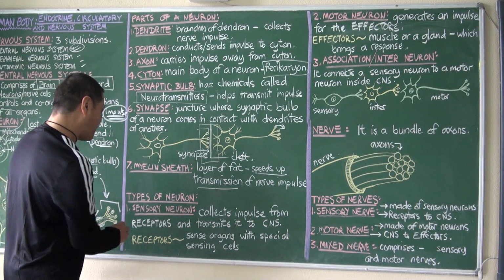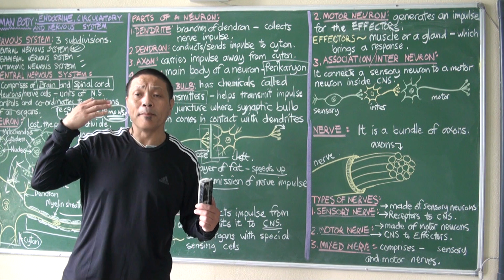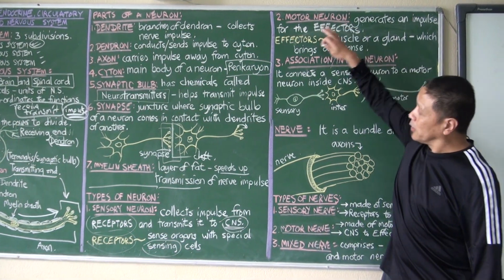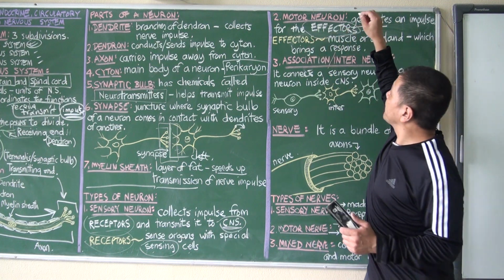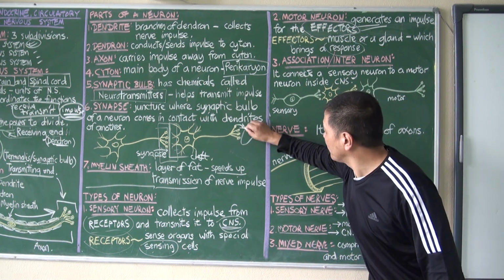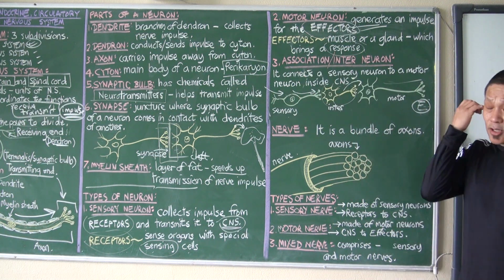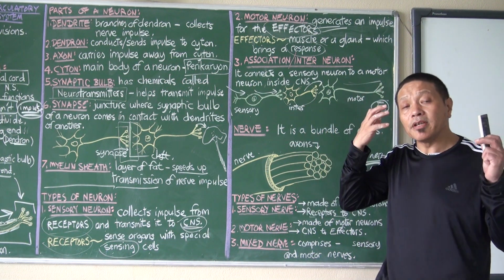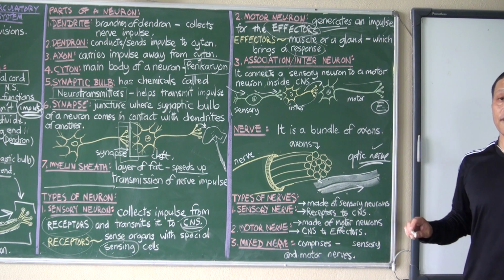St.Augustine's School. Kalimpong.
Class-8. Biology. Topic - HUMAN BODY, Endocrine, Circulatory and Nervous System. (PART-2)